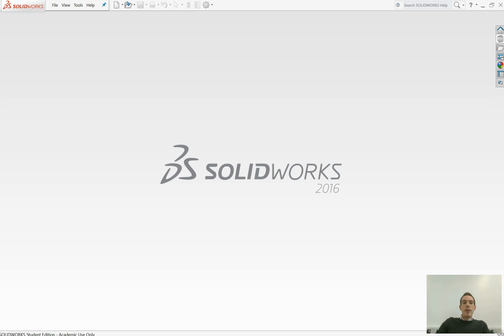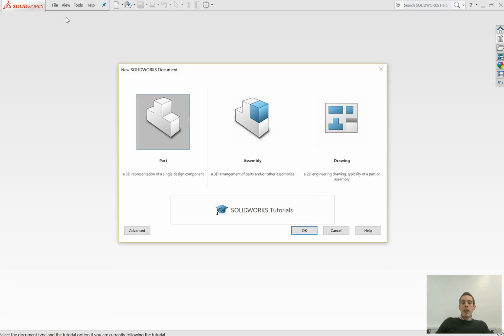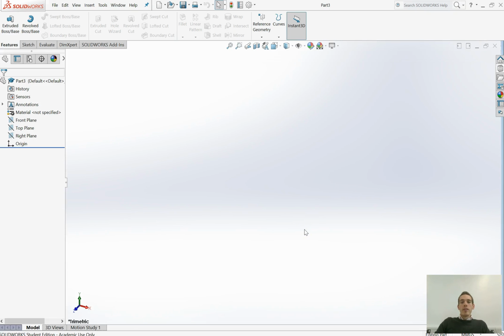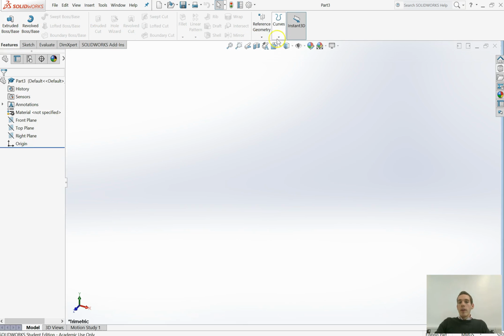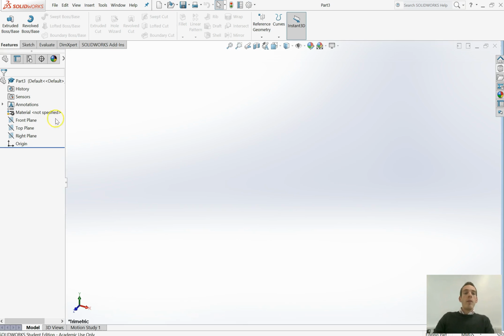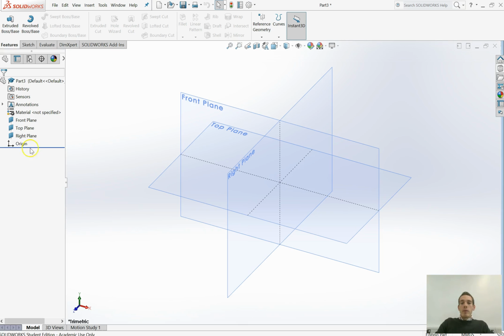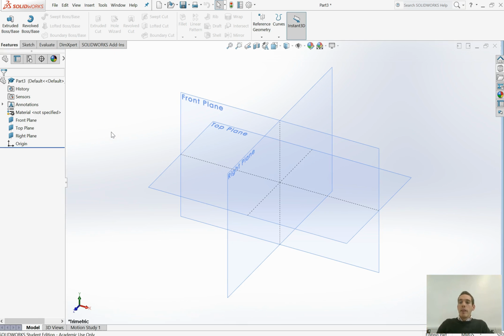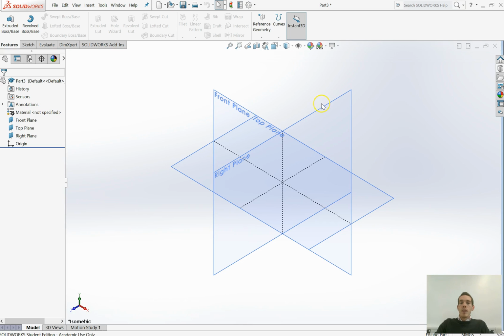DESP1000 Solidworks Introduction